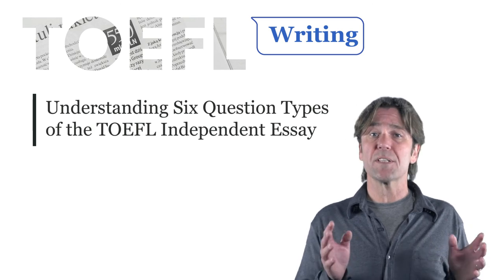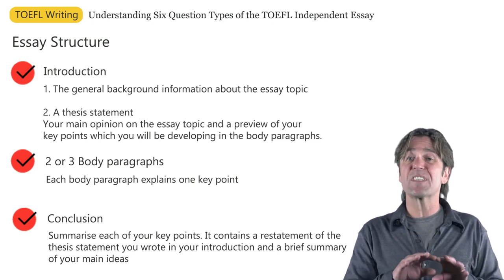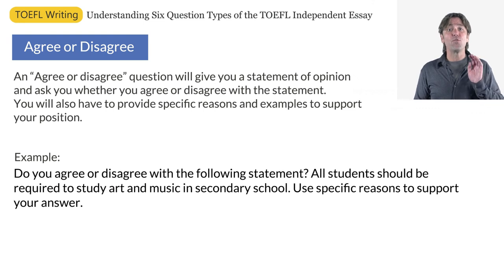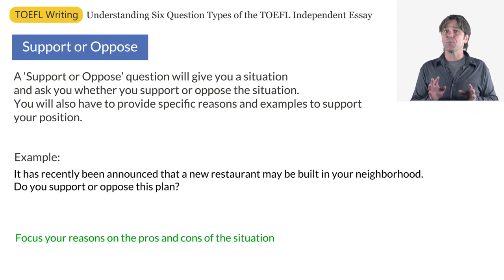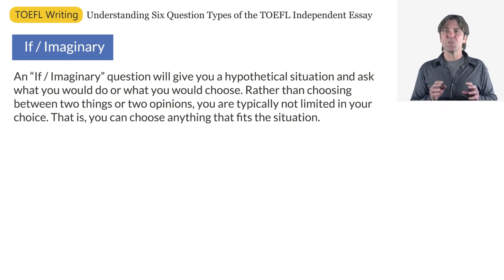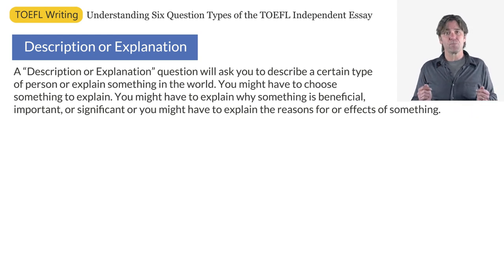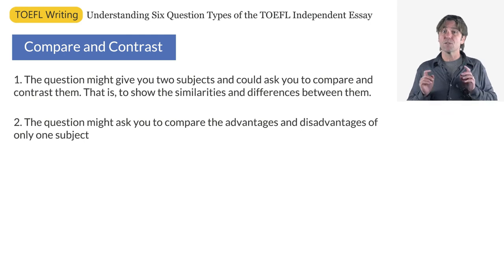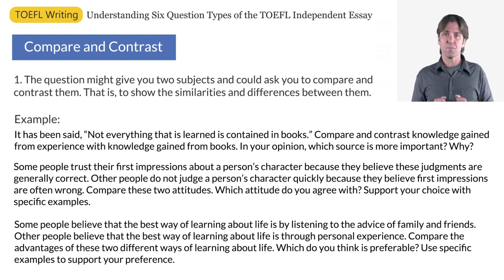Learn Six Question Types of the TOEFL Independent Essay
Agree or Disagree, Support or Oppose, Preference, Description and Explanation, If/Imaginary, Compare and Contrast.